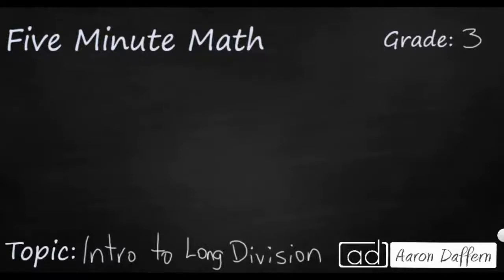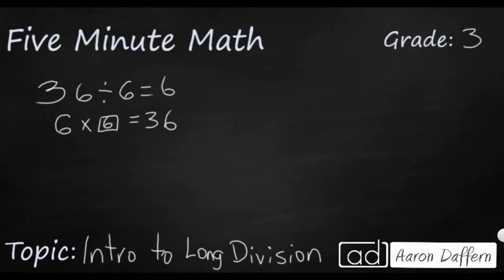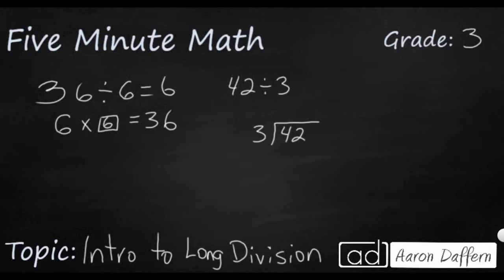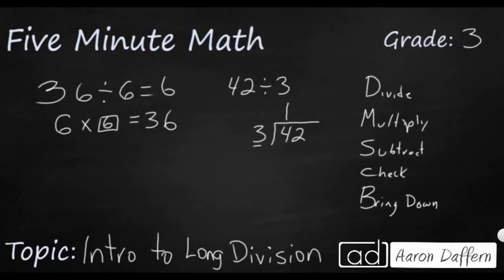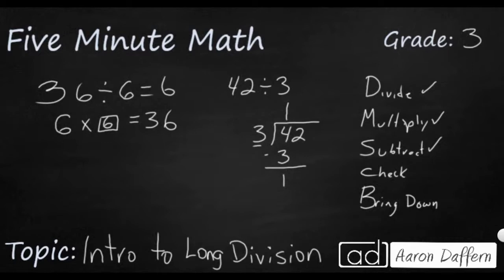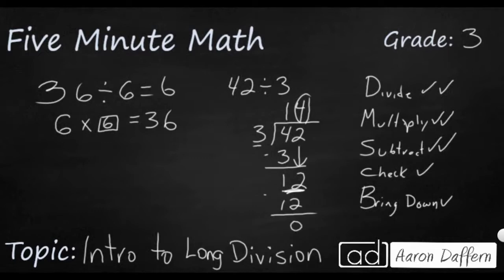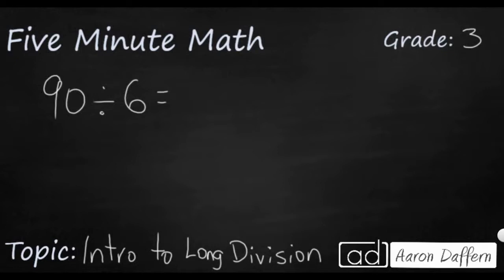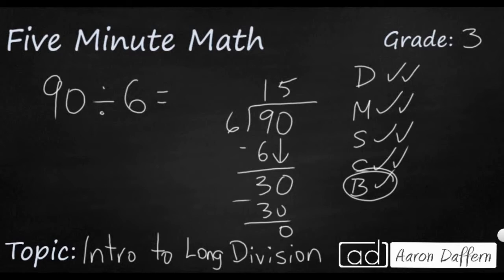3rd Grade Math Intro to Long Division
Learn how to begin using long division to find quotients within 100 that are beyond basic facts. An example and a practice problem are included in the video.